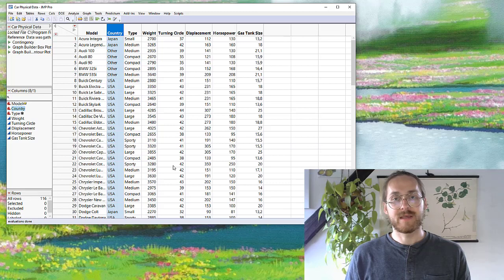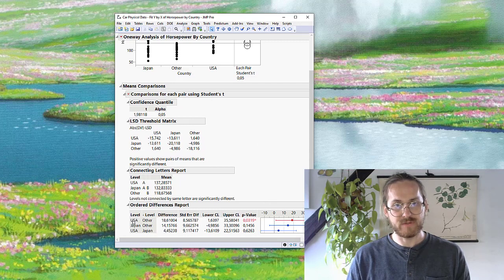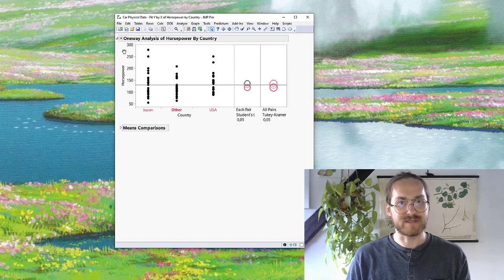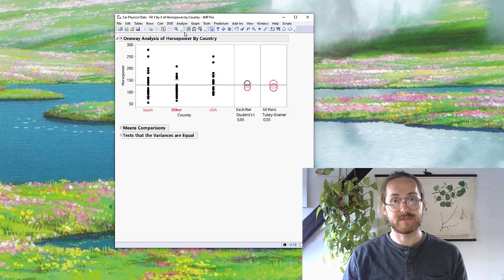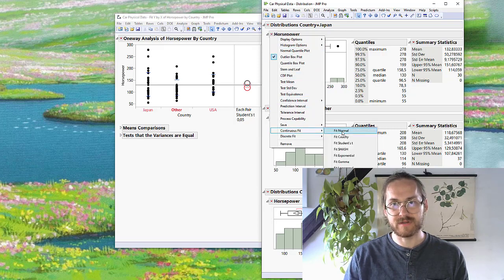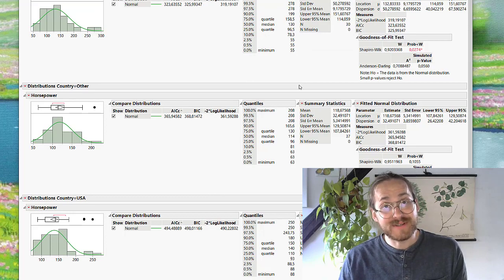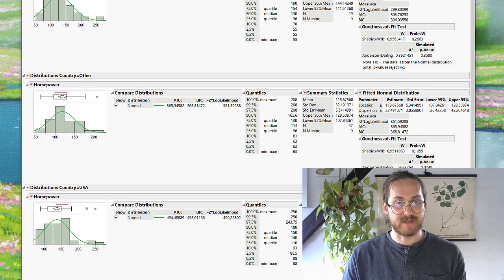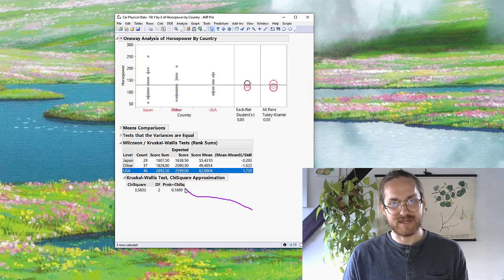Why the Student t-test Isn't Always the Answer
What to do when the much-loved Student t-test falls short?

Are your assumptions of normality and homogeneity of variance a little too forgiving? Maybe you have multiple subgroups you are comparing.

In the video, I demonstrate four tests and discuss the difference.

0:00 Introduction
0:26 Student t-test
1:08 More Than Two Groups?
2:19 Unequal Variances?
2:40 Testing for Normality
4:14 Non-Normal Data?
4:35 Outro

My name is Christian Bille, and I have many hobbies! I enjoy painting miniatures, wood chopping, beer brewing, and spreading knowledge of data analysis to fellow non-statisticians! As a Systems Engineer at JMP, I often talk to customers who struggle with the same concepts and ask the same questions. Therefore, I made this channel to inspire and guide data analytics. Welcome to Stats Like Jazz!